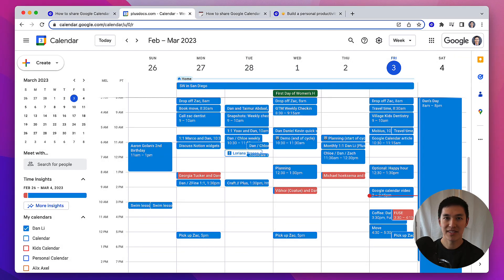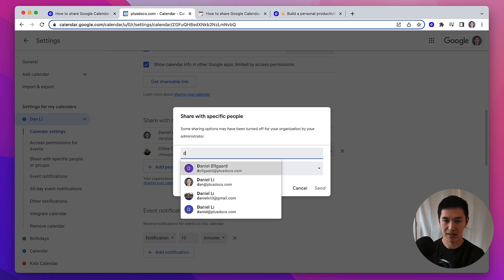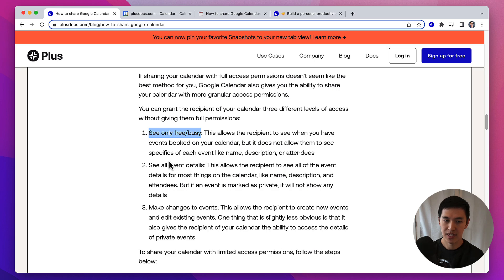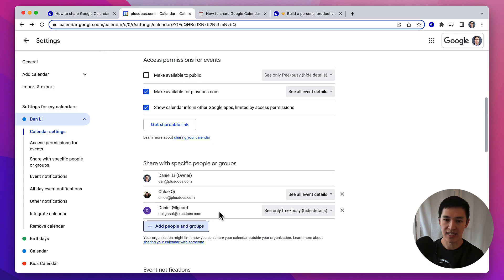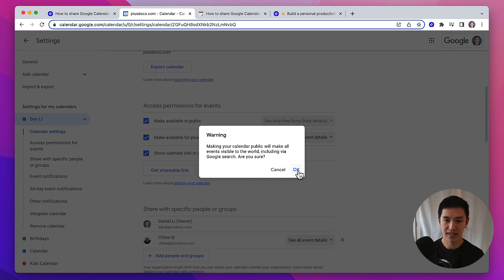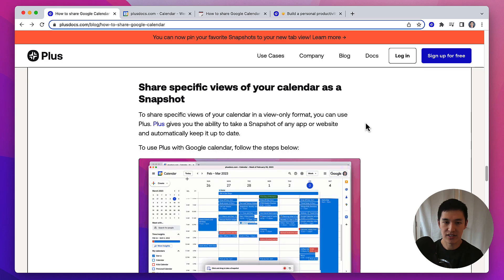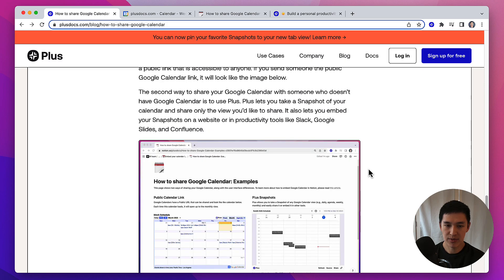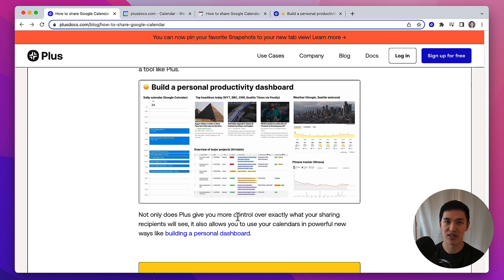How to share Google Calendar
Here's a step-by-step guide on how to share your Google Calendar.